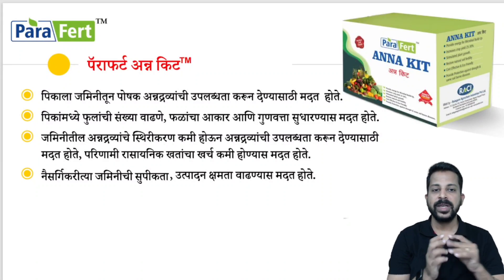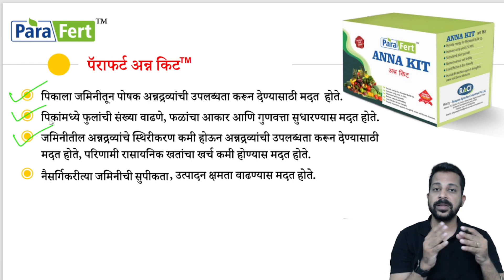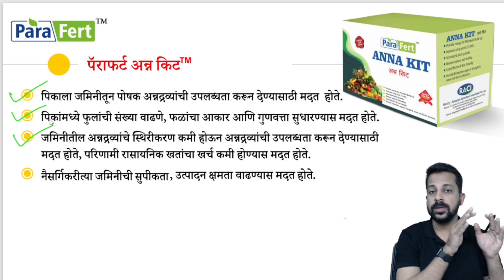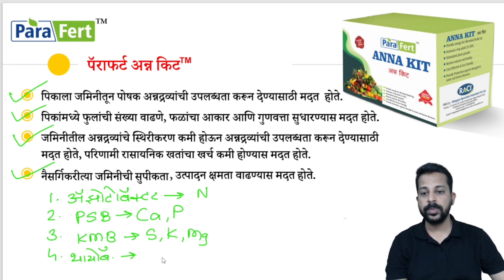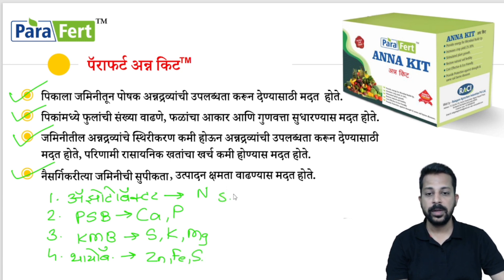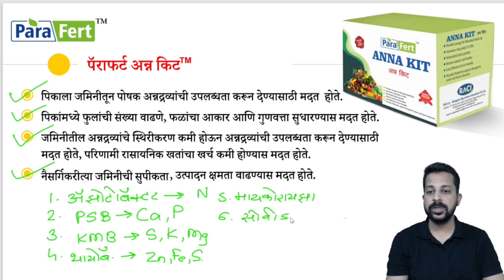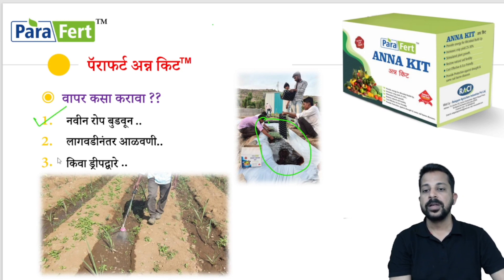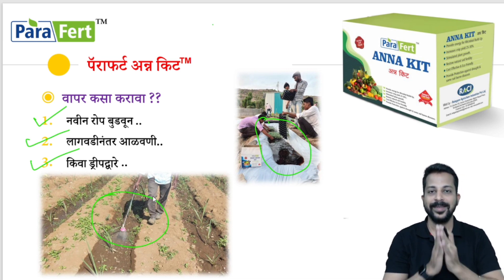प्रोबायोटिक तंत्रज्ञानावर आधारित पॅराफर्ट श्रेणीतील मित्र जीवाणू व बुरशीयुक्त संवर्धन - अन्न किट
पॅराफर्ट अन्न किट
अन्न किट हे प्रोबायोटिक तंत्रज्ञानावर आधारित पॅराफर्ट श्रेणीतील मित्र जीवाणू व बुरशीयुक्त संवर्धन आहे. अन्न किट हे पिकाला जमिनीतून पोषक अन्नद्रव्यांची उपलब्धता करून देण्यासाठी मदत करते. अन्न किट हे पिकांमध्ये फुलांची संख्या वाढणे, फळांचा आकार आणि गुणवत्ता सुधारण्यास मदत करते. अन्न किट च्या वापरामुळे जमिनीतील अन्नद्रव्यांचे स्थिरीकरण कमी होऊन अन्नद्रव्यांची उपलब्धता करून देण्यासाठी मदत होते, परिणामी रासायनिक खतांचा खर्च कमी होण्यास मदत होते. अन्न किट या उत्पादनापासून उत्सर्जित पदार्थ जसे IAA, IBA, GA, व्हिटॅमिन-बी हे मातीपासून होणाऱ्या रोगांपासून पिकांचे रक्षण करतात. अन्न किट हे नैसर्गिकरीत्या जमिंनीची सुपीकता, उत्पादन क्षमता वाढण्यास मदत होते.
वापरण्याचे प्रमाण –
• भाजीपाला पिकांमध्ये – लागवडीच्या वेळेस, वाढीच्या वेळेस व उत्पादन घेत असताना १ किट प्रति एकर वापर करावा.
• फळबाग पिकांमध्ये – पहिले पाणी देण्याच्या वेळेस, वाढीच्या वेळेस व उत्पादन घेत असताना १ किट प्रति एकर वापर करावा.
• शिफारस असणारी पिके – भाजीपाला पिके, फळबाग, तृणधान्य, नगदी पिके, फुलपिके व इतर.